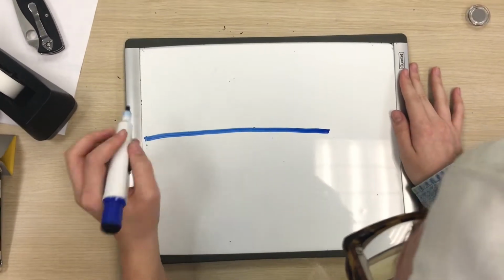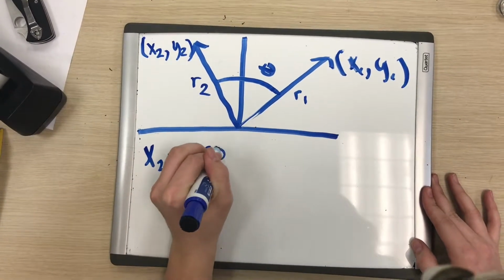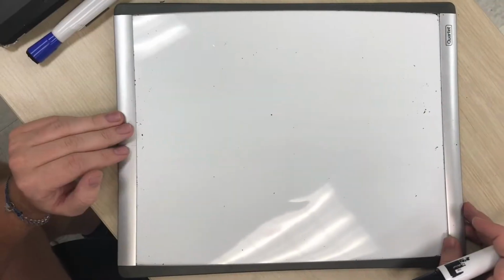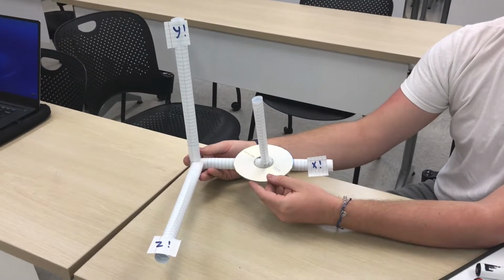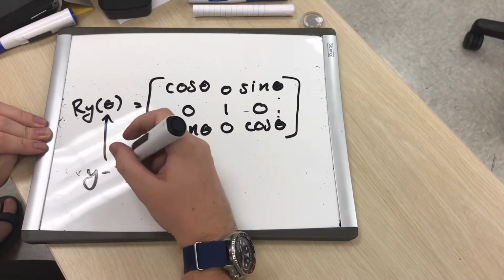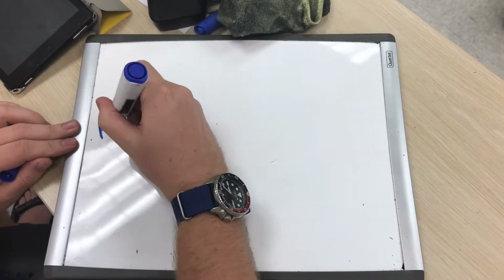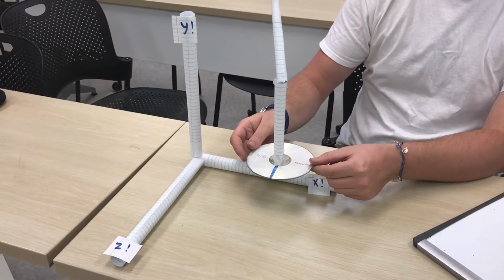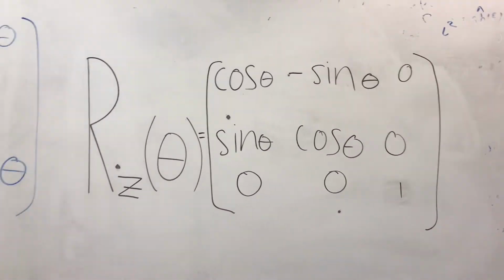Linear Algebra Project